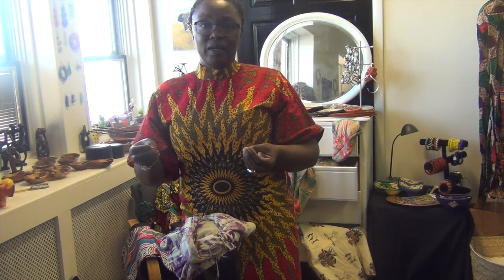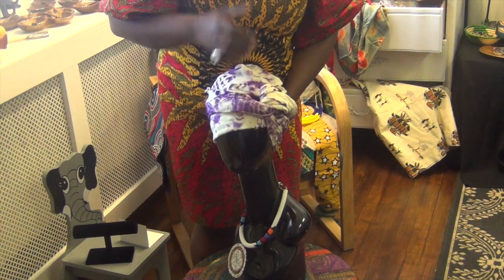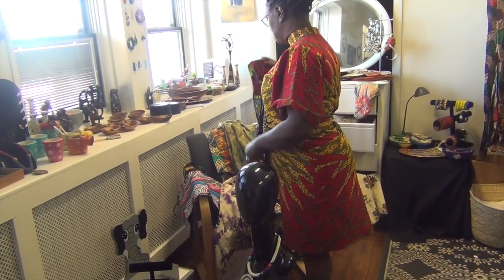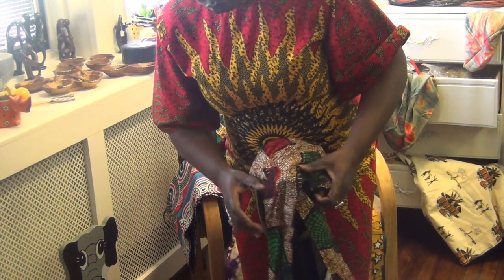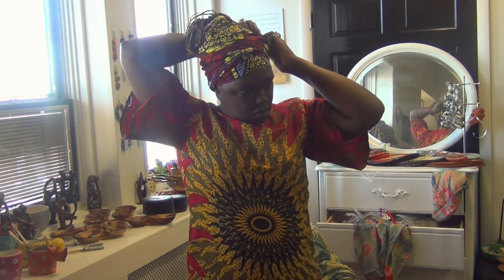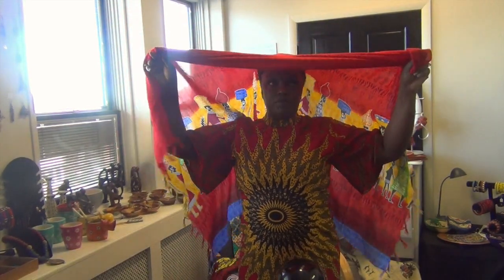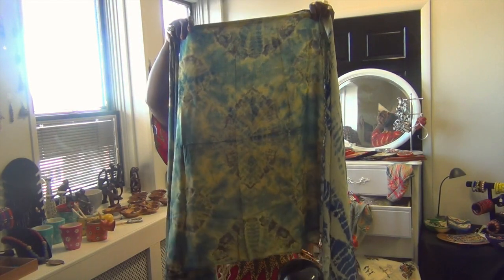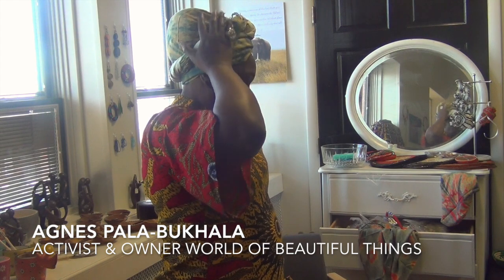Agnes Pala Bukhala Juneteenth Headwrapping